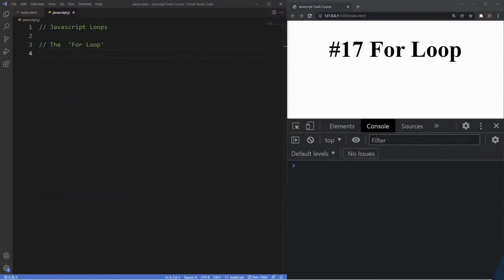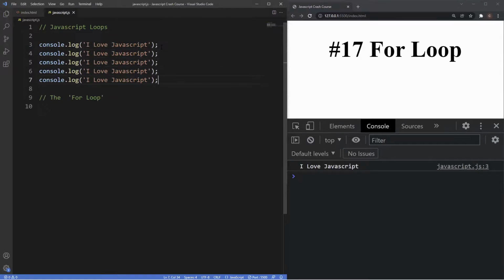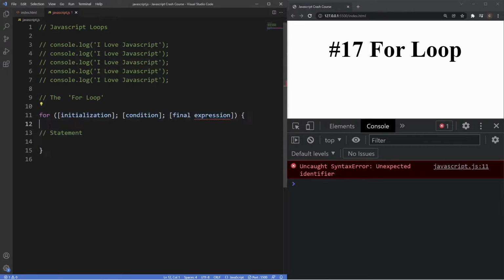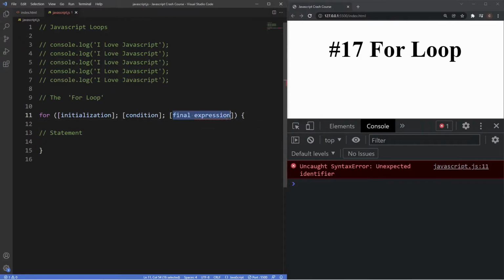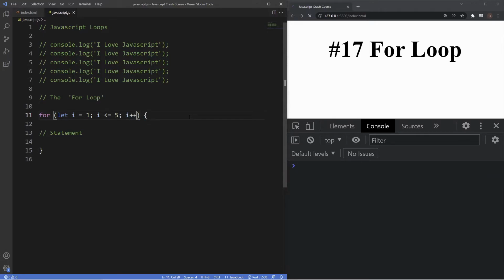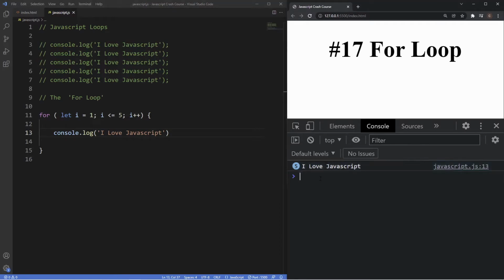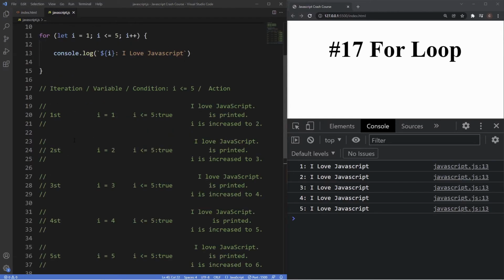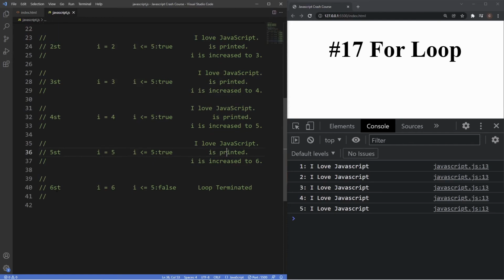For Loop | JavaScript For Beginners | JavaScript Tutorials | Learn JavaScript In 2022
Hey there guys….welcome to my JavaScript Crash course, In this video and subsequent videos following this. we will be taking a look at JavaScript Loops..and well start by taking a look at the for loop.